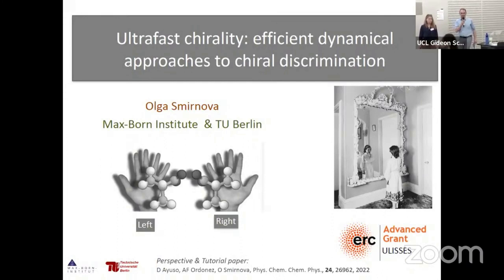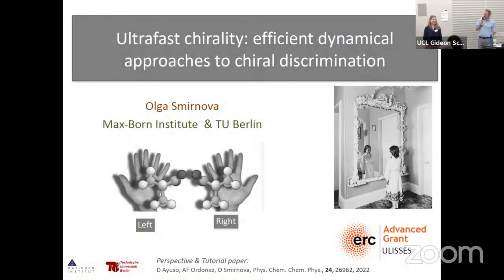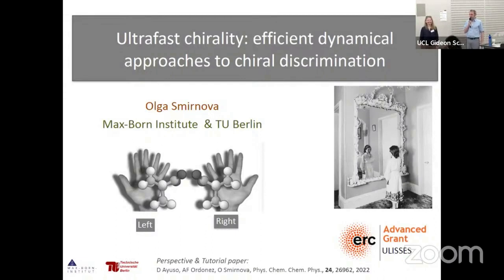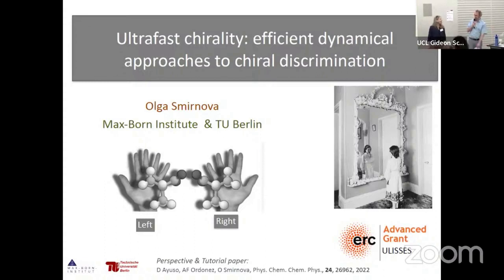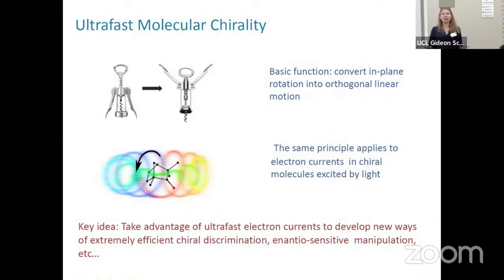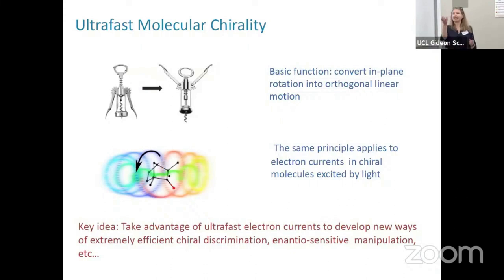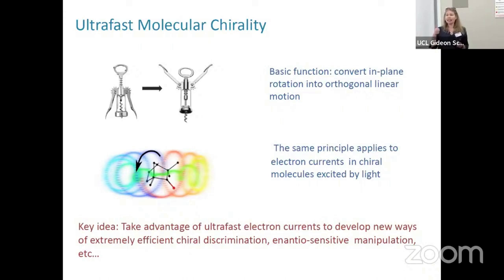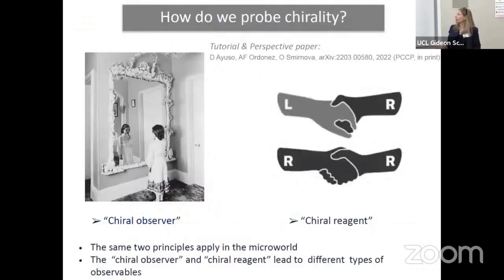Quantum Battles 2023 - Day 1 (Atto Chem Day) -- Tutorial and Battles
Quantum Battles 2023 - Day 1 (Atto Chem Day) -  Chirality, Symmetry, and tailored fields - 28/06/2023

Olga Smirnova
Tutorial: Chirality, Symmetry, and tailored fields

Battle 1 (AttoChem Battle)
Chirality, Symmetry, and tailored fields
Dino Habibovic, Ofer Neufeld,  Laura Rego, Kathryn Hamilton

for details